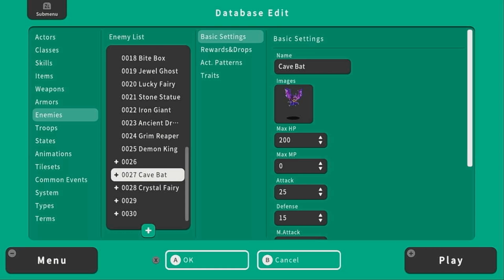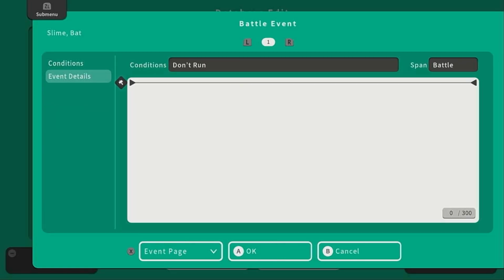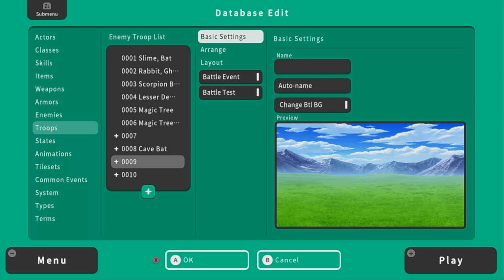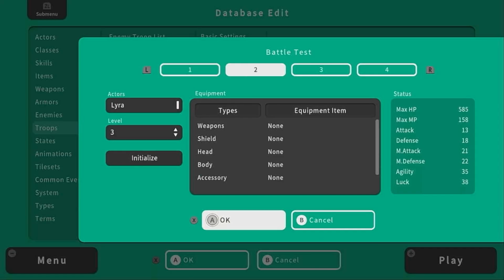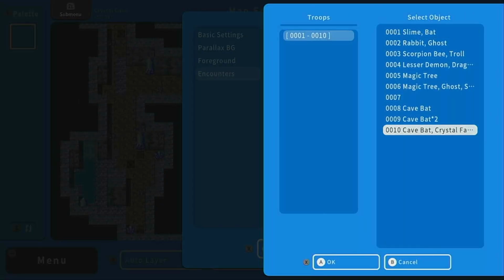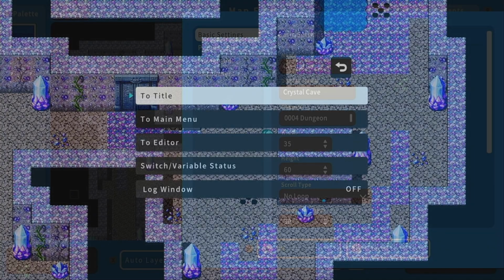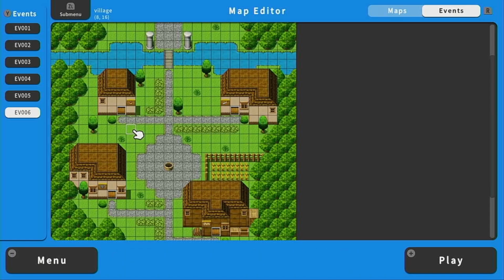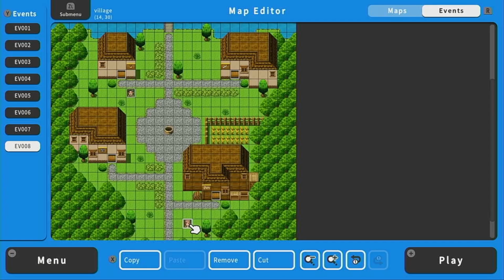Adding enemies to our map through "Encounters"! [RPG Maker WITH - Make a Game 17]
In this tutorial, I demonstrate how to integrate enemies into your RPG Maker WITH game by creating enemy troops and configuring random encounters. I explain how to set up troops in the database, adjust their positions for both front-view and side-view battle systems, and add unique events to battles for creative gameplay. We configure the encounter rates for different enemy groups and use region IDs to make encounters map-specific, such as placing crystal fairies on crystal floors. I also show how to set up event-based battles and use variables to randomize troop encounters. Lastly, I create NPCs to provide hints about enemy abilities and weaknesses, and update the shop with antidotes to prepare players for upcoming challenges. If you’re building an engaging RPG, this episode is a must-watch!